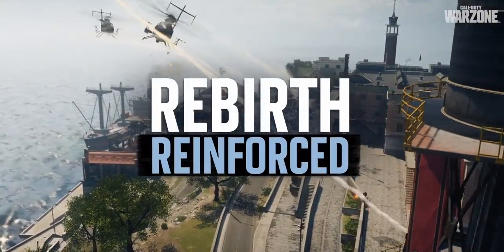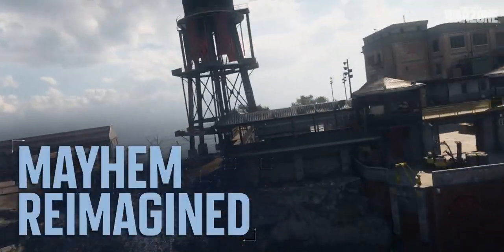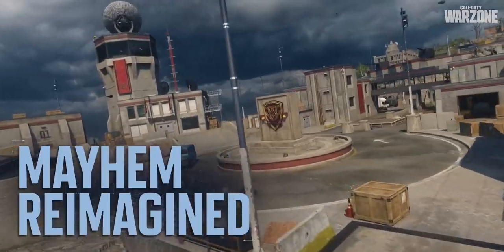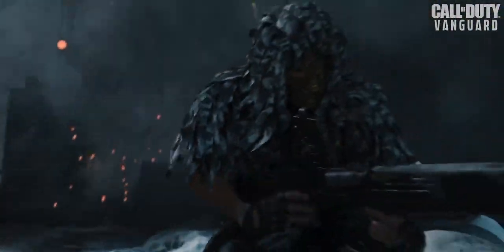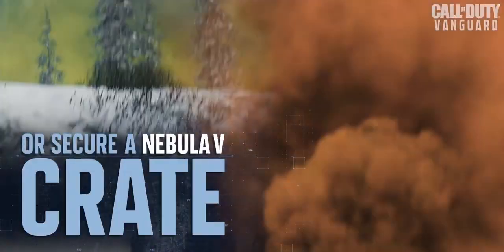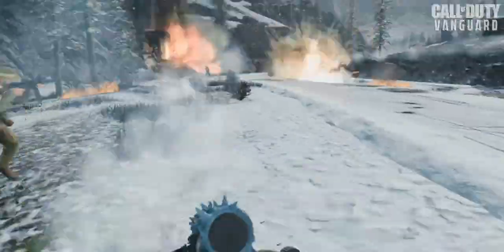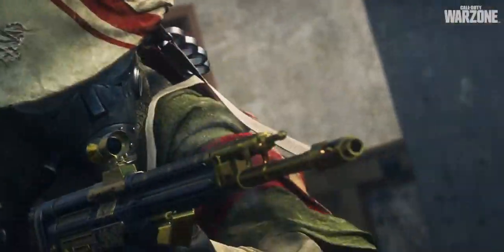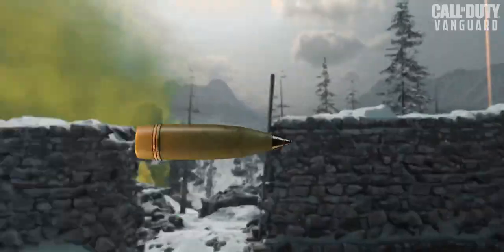Season Two Reloaded Gameplay Trailer - Call of Duty: Vanguard & Warzone - Free access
Free access - March 30 to April 13, 2022